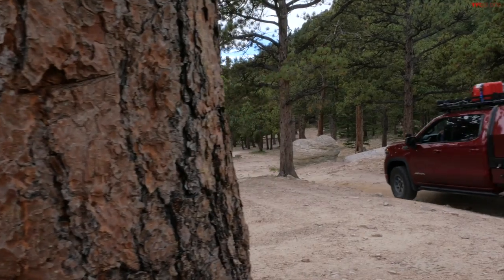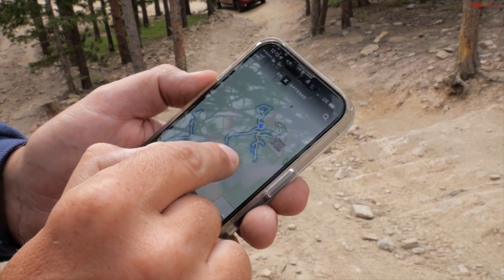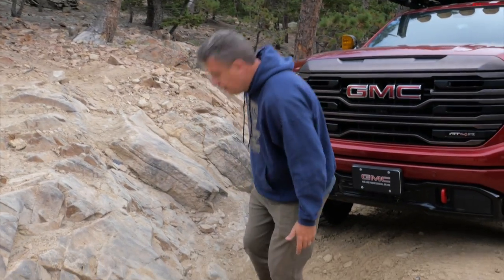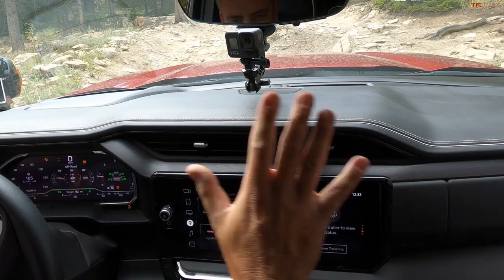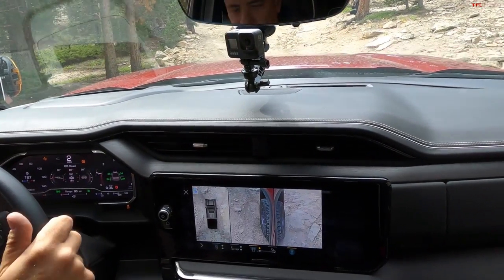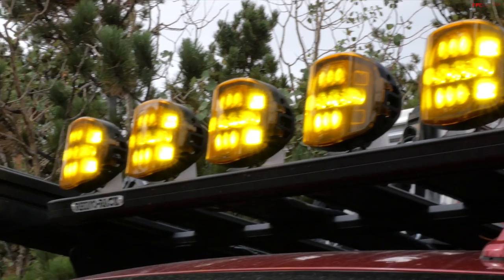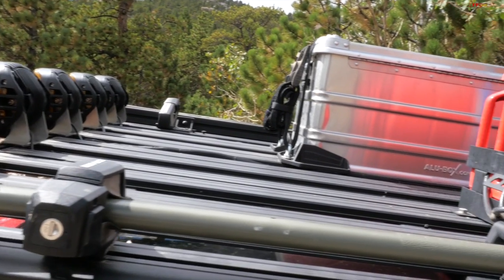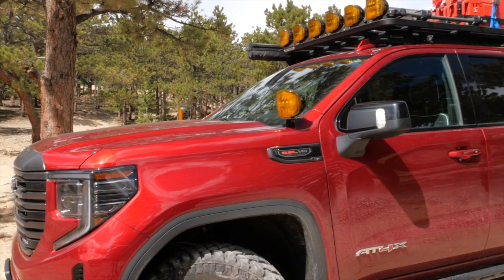I Had My Doubts About The All-New 2022 GMC Sierra AT4X Overland Truck But It Proved Me Wrong!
In this video, Andre takes a built 2022 GMC Sierra AT4X off-road to find out how well it performs as an overland vehicle!